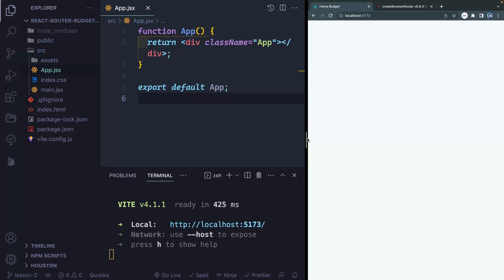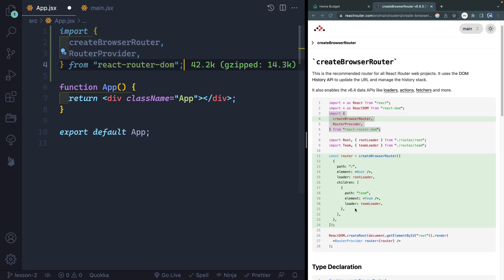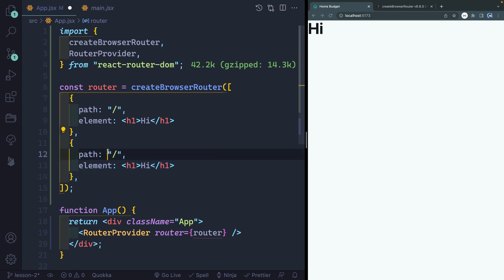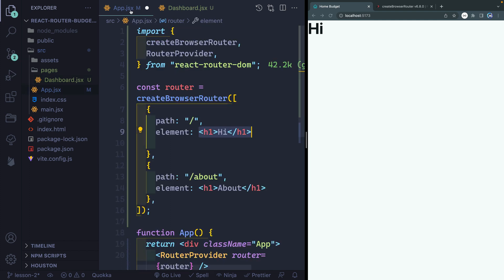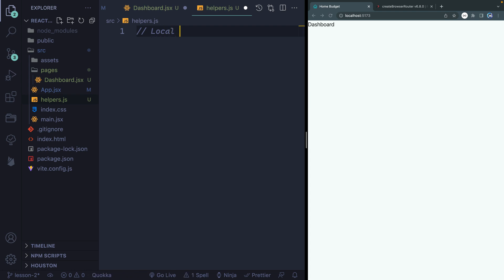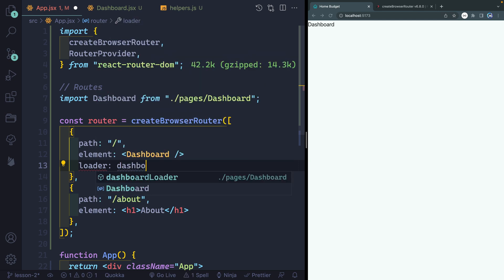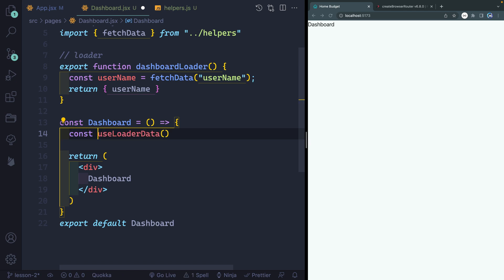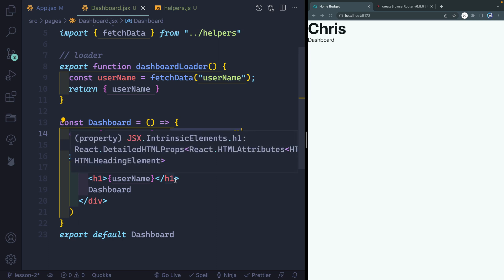Build a Budgeting App with React Router #2 - Routing Basics & Loaders